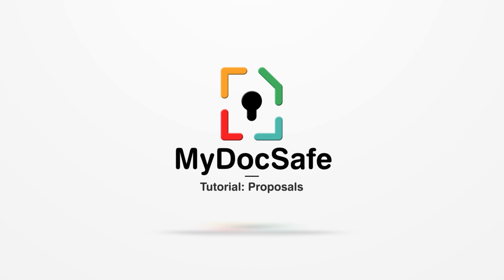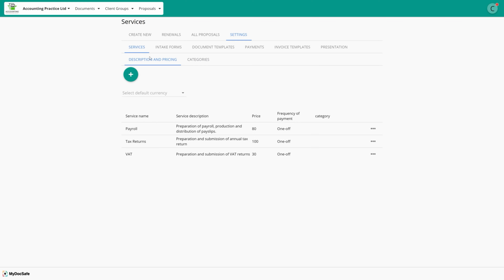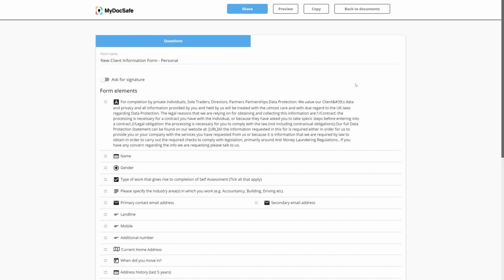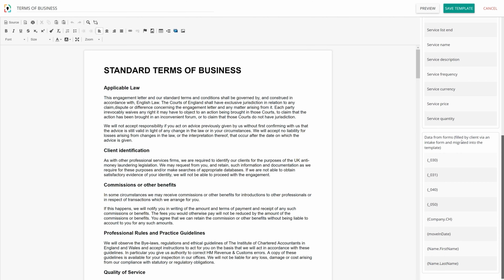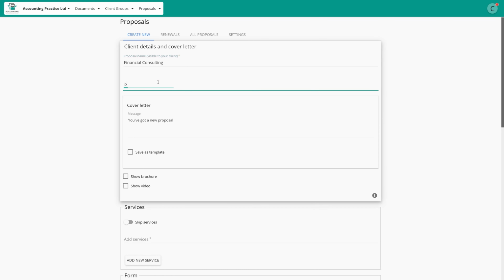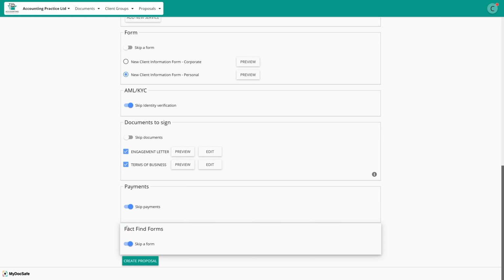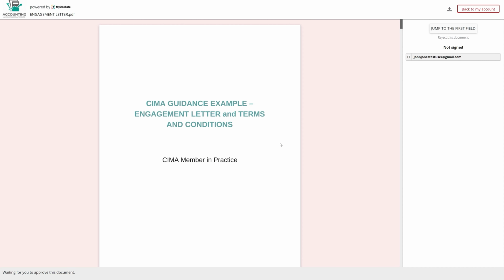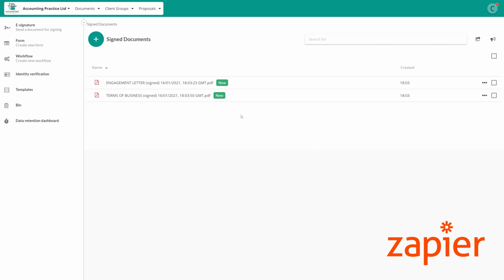MyDocSafe Proposals TUTORIAL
How to setup MyDocSafe Proposals